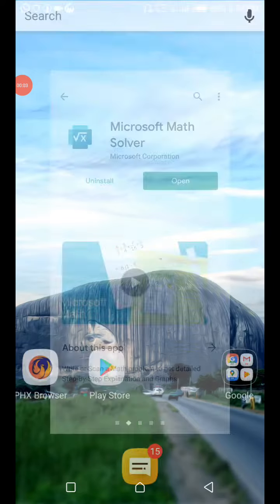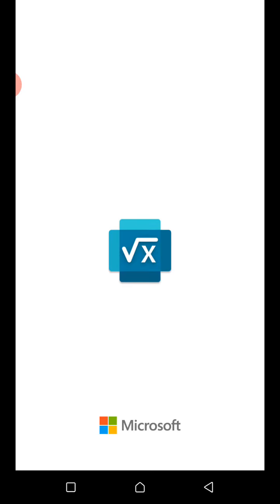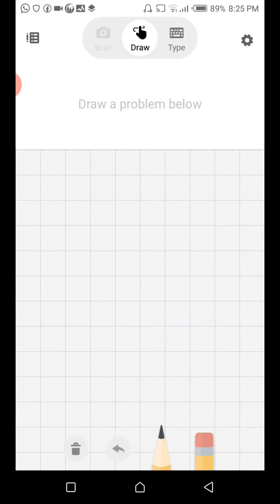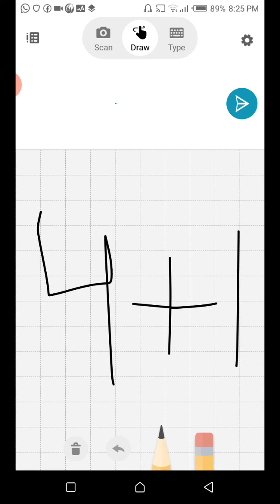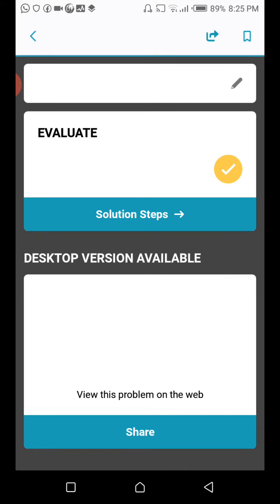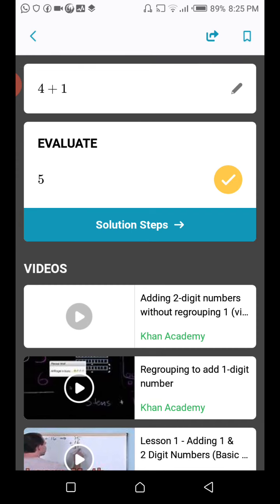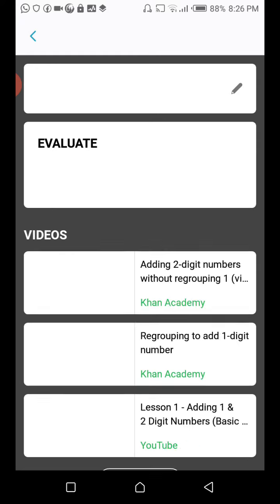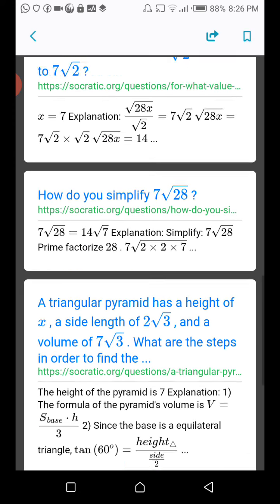World's Advance Calculator - Microsoft Math Solver,Microsoft Math Solver Math Solver and Grapher2020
World's Advance Calculator - Microsoft Math Solver,Microsoft Math Solver Math Solver and Grapher2020 ,math solver app, how we can solve math problems?
How To Solve Maths Problems Using This App